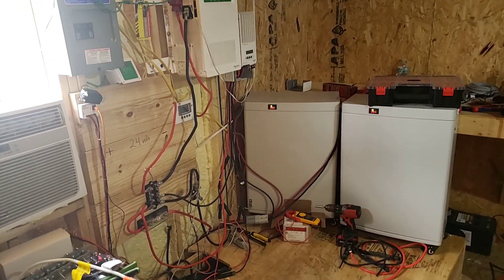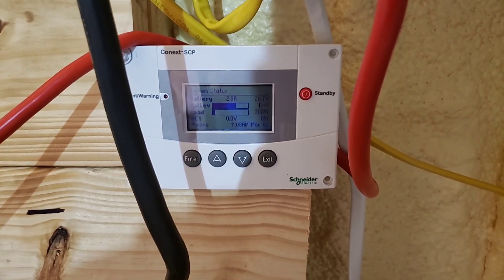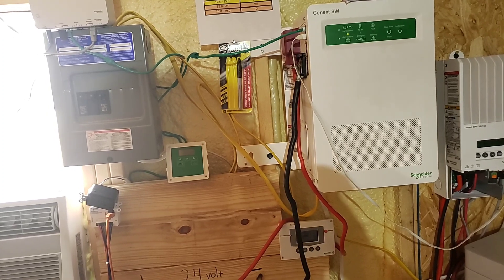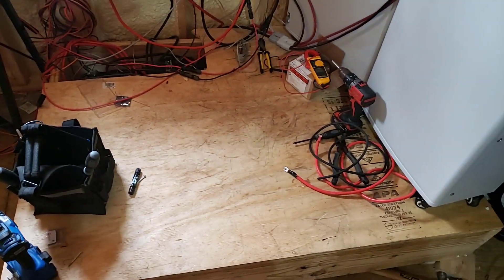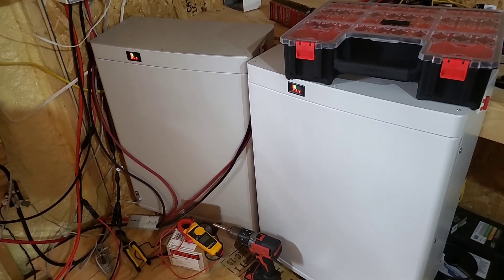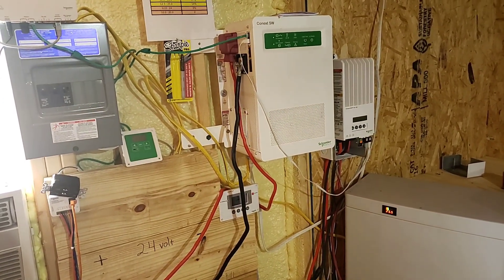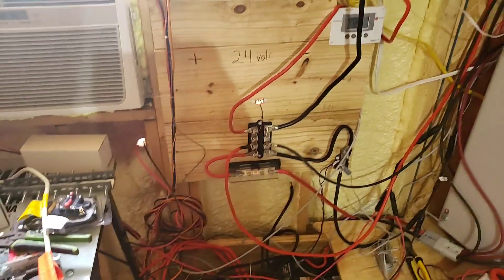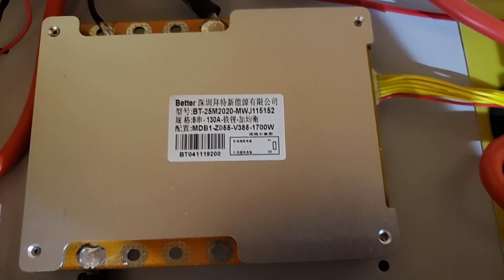Conext brand system, lead acid to lithium iron phosphate Lifepo4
Changing from lead acid batteries to lithium iron phosphate,Lifepo4 Conext Brand equipment.